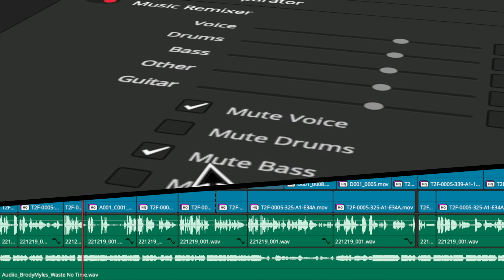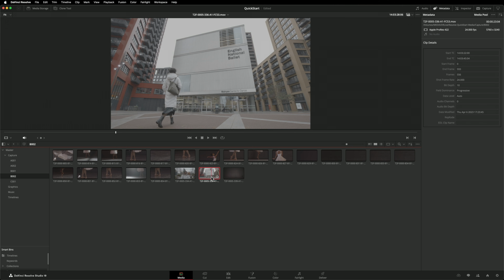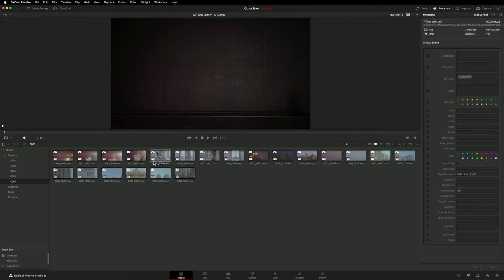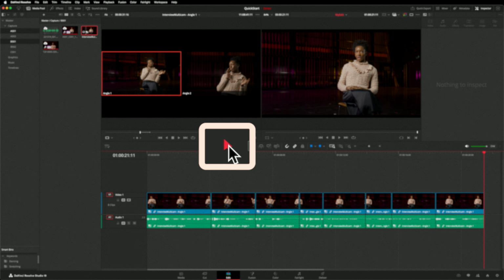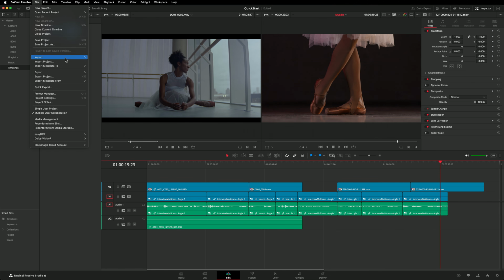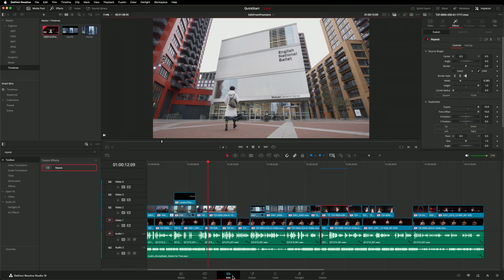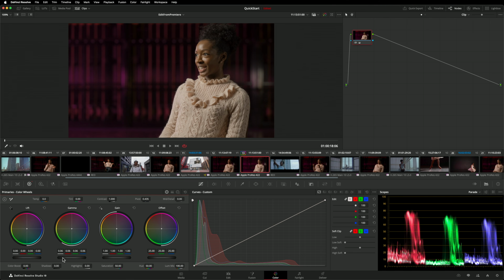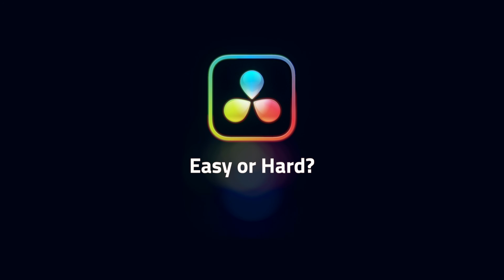Ultimate Beginners Tutorial DaVinci Resolve - Media, Edit, Color, Fusion and Cloud Introduction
So you're thinking of switching from Premiere or Final Cut Pro to DaVinci Resolve? Awesome. Perhaps you have concerns about how long it might take you to learn a new program, whether your old projects will be compatible or if it can do everything you need it to? In this video we're going to show you can harness your existing skills from Premiere and Final Cut Pro and successfully move to DaVinci Resolve... and perhaps save money and improve your videos in the process!

00:00 Intro
00:21 Is Switching Hard?
01:47 Creating A Project
02:26 Importing Media
03:51 Color Management
05:50 Settings
07:55 Performance and Codecs
09:06 Metadata
11:06 Creating A Timeline
11:51 Multicam
13:02 Text-Based Editing
14:41 Editing Tools Compared
16:41 Three-Point Editing
18:32 Mismatched Res
19:14 Pancakes?
20:03 Importing From Premiere
20:54 All-In-One
21:12 Audio Tools
23:47 Video Effects
24:51 Render Caching
25:25 Fusion
26:57 Planar Tracker
29:07 Color Grading
30:43 Magic Mask
31:47 Film Look Creator
32:23 Workflow
32:50 Project Management
34:02 Collaboration
35:57 What's Next?
37:37 Conclusion

It's TIME! Ditch Premiere Pro and Switch to DaVinci Resolve - Beginners Tutorial